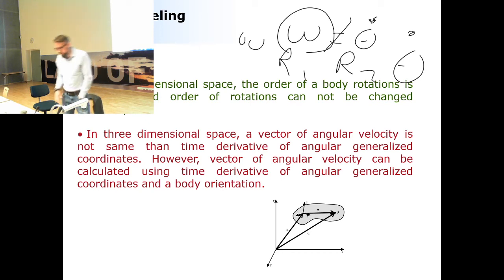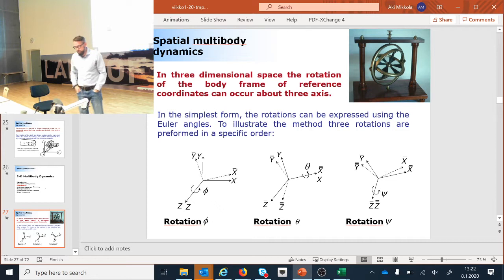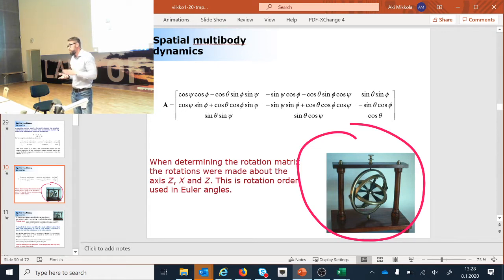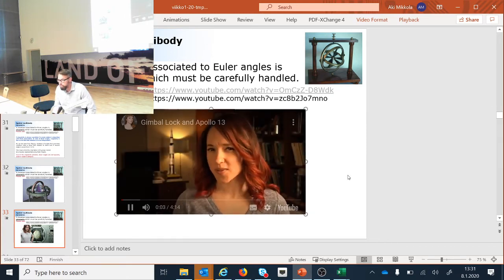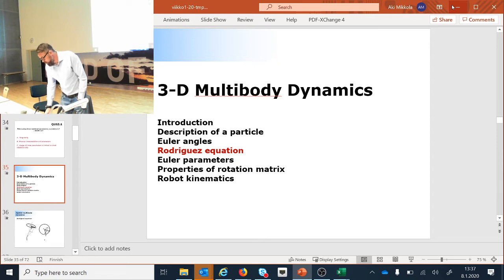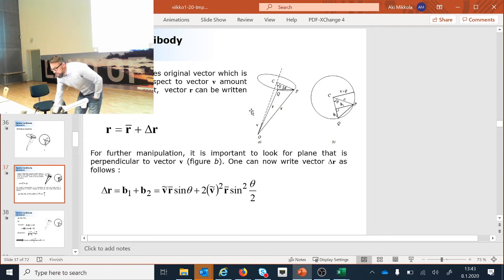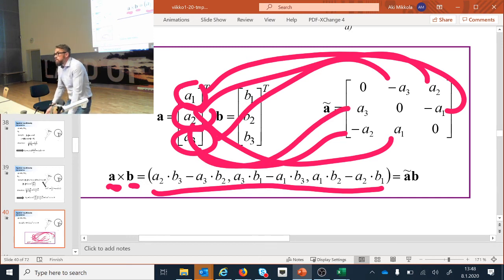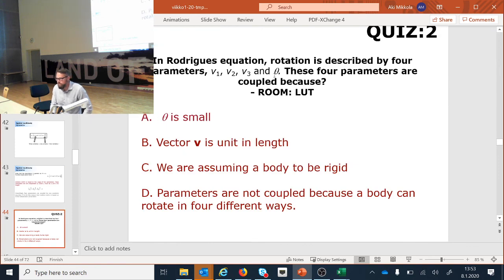Lecture #1 part 2